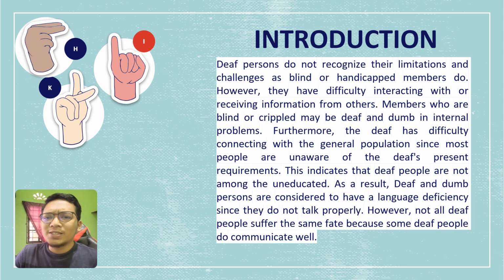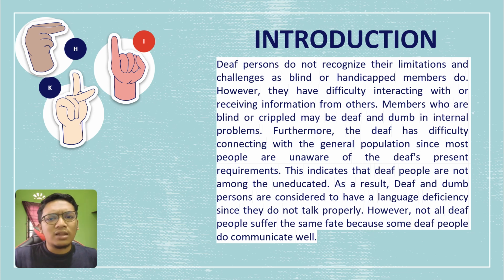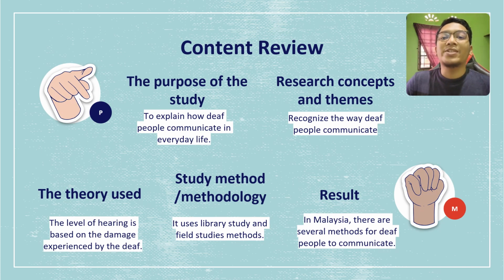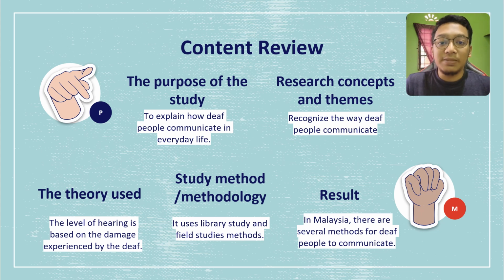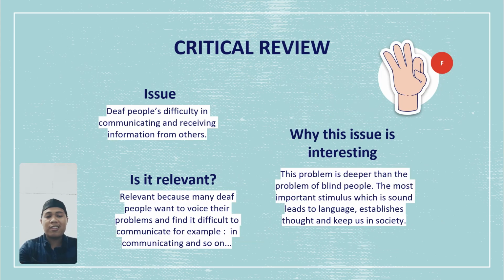Article review Sign Language (TQC3) gp9